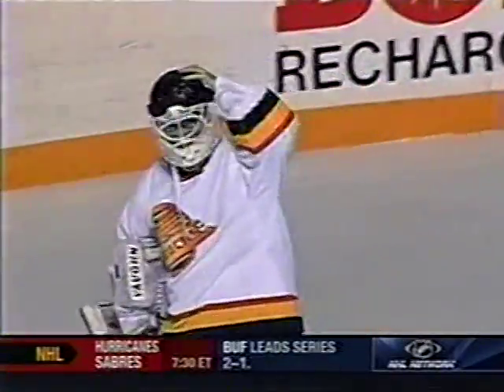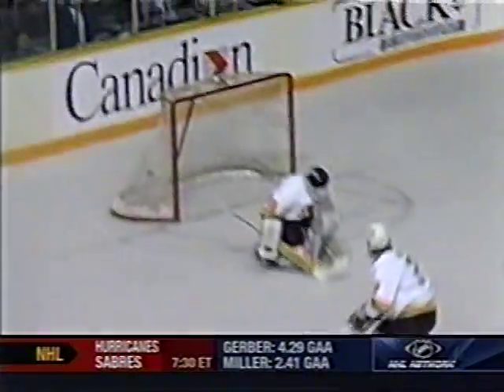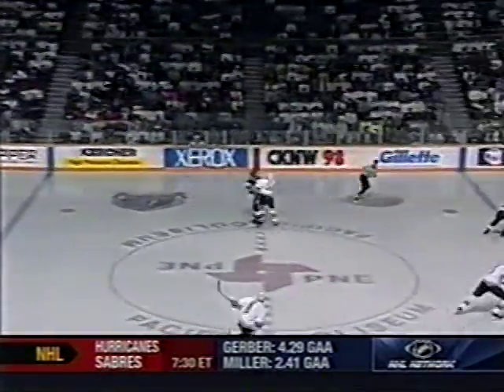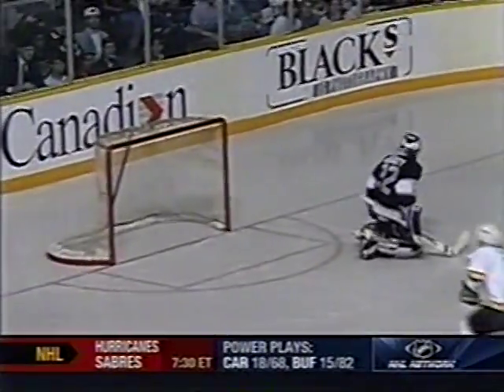1991 Smythe Semi Canucks vs Kings (Part 3 of 3)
1991 NHL Smythe Division Semi Final
Vancouver Canucks vs Los Angeles Kings
Series Review